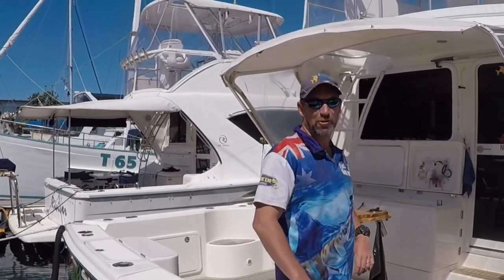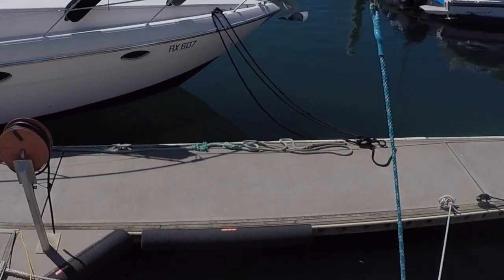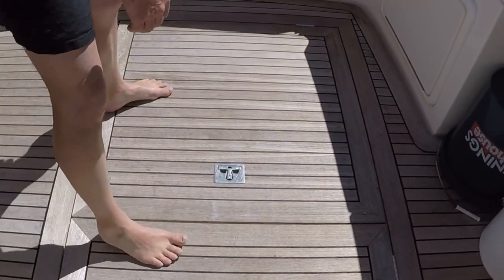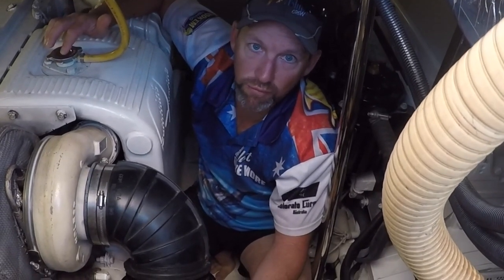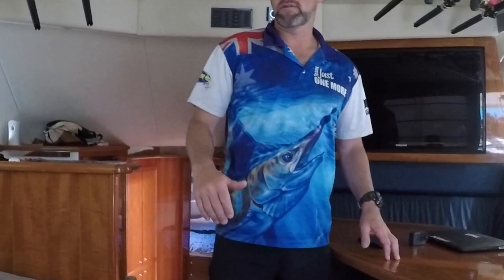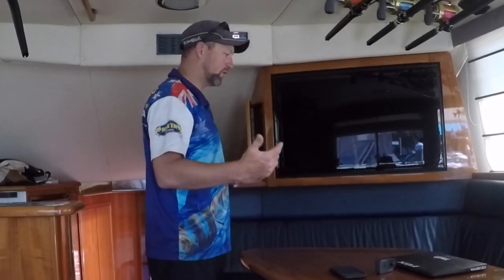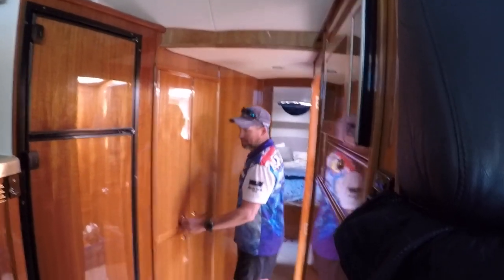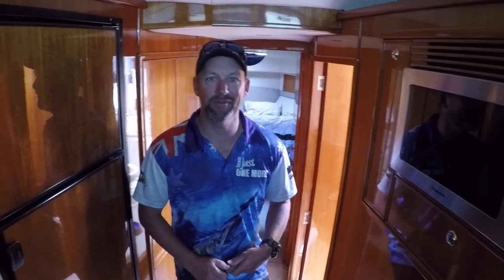Riv 42 JUST ONE MORE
you asked for it so here it is this is a look at our RIV JUST ONE MORE